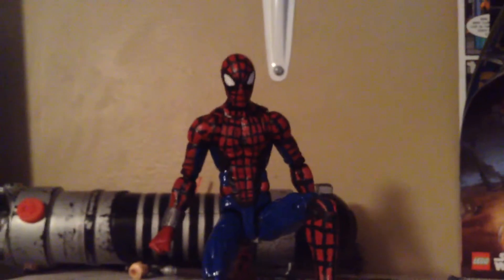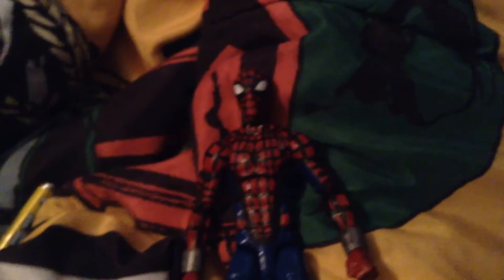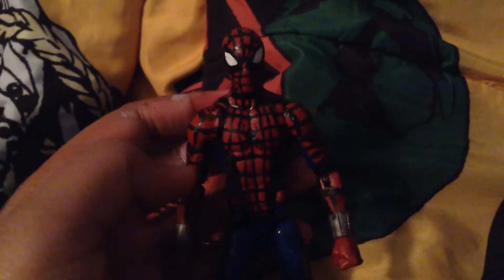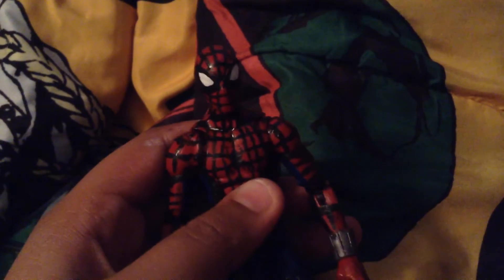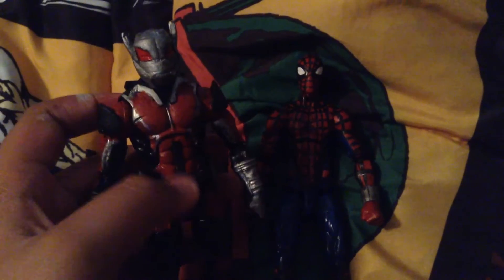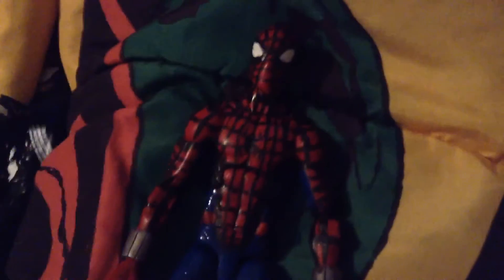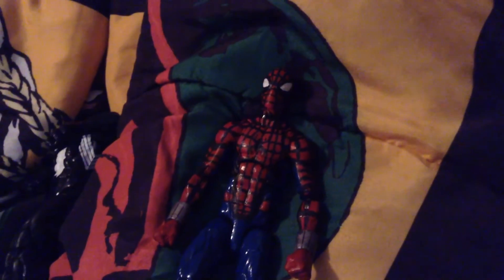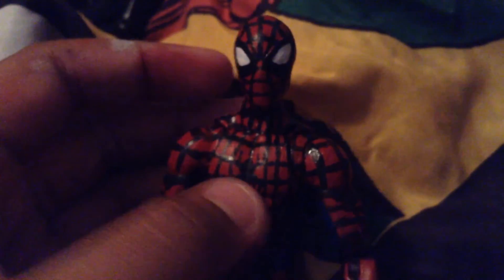Custom marvel legends civil war spiderman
Made from a Ben Reilly spiderman figure